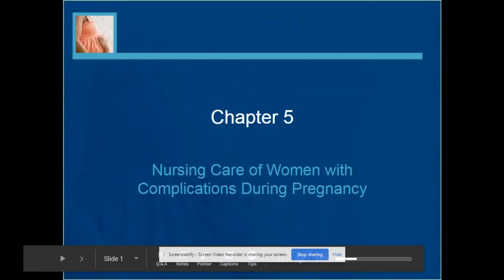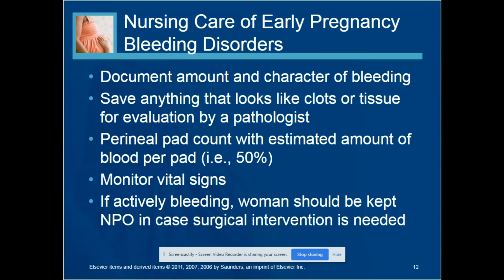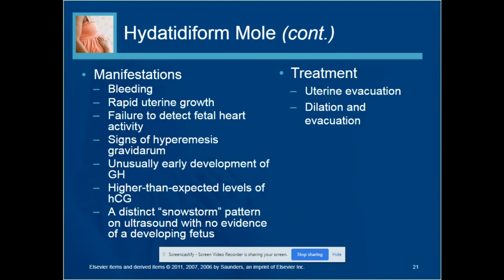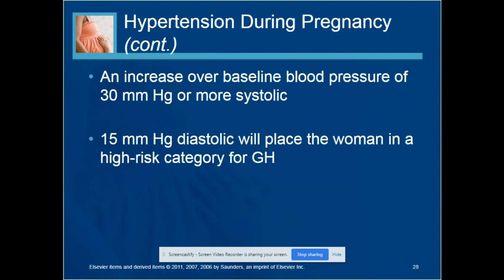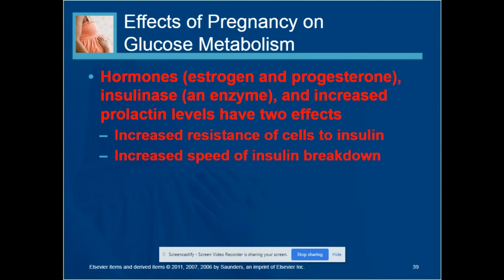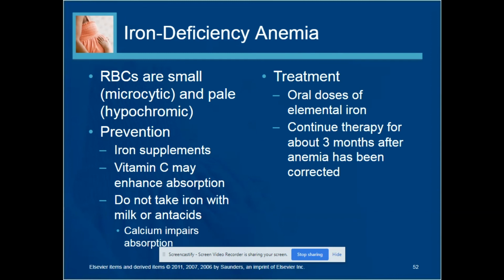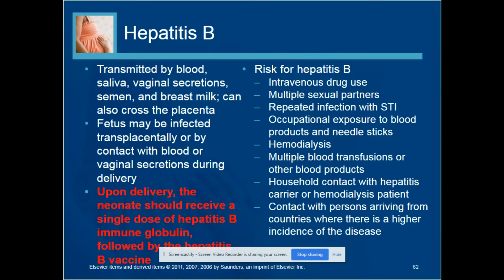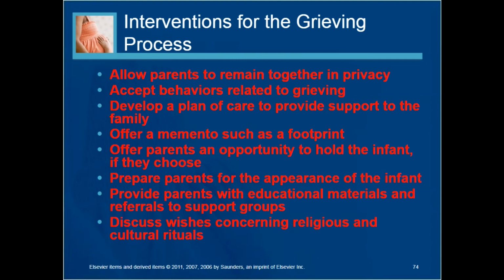Complications During Pregnancy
Maternity for LPNs. Chapter 5 video lecture, complications during pregnancy.